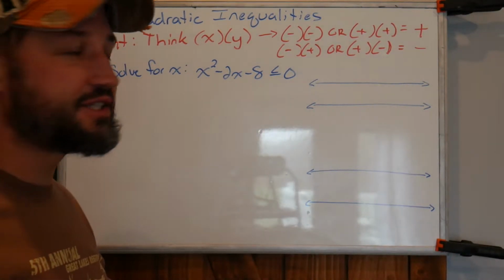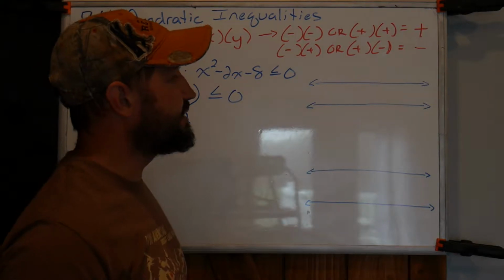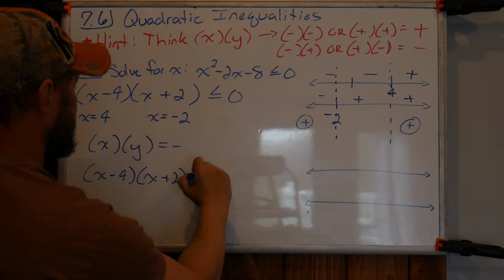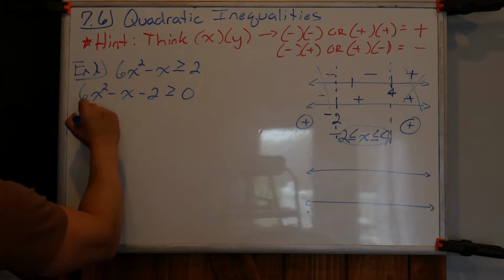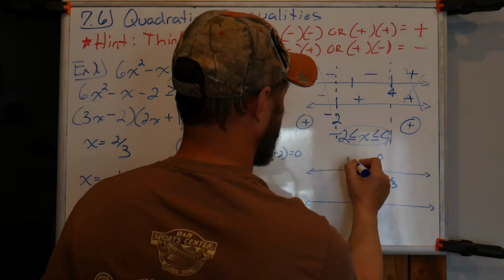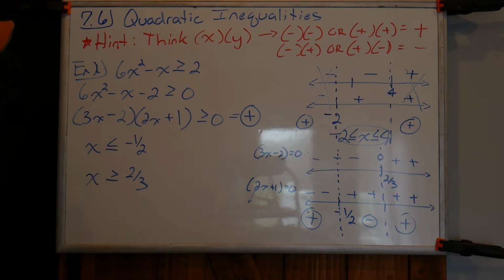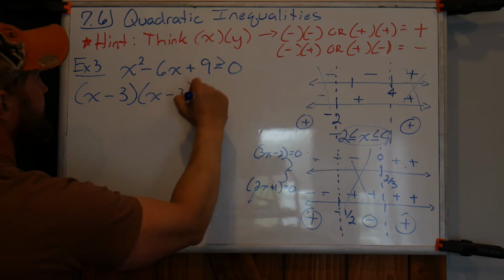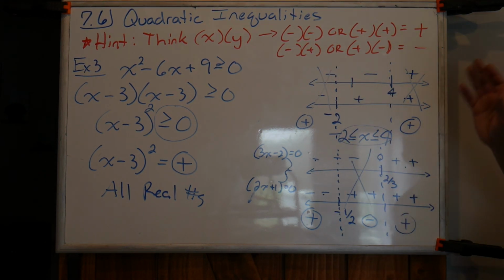Section 7.6: Quadratic Inequalities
Here, I work through three examples of solving for "x" in quadratic inequalities. This can be a difficult concept to grasp, but I do my best to use a parallel number line approach that I really like. Hopefully, this can help you gain a better understanding of this tricky concept.